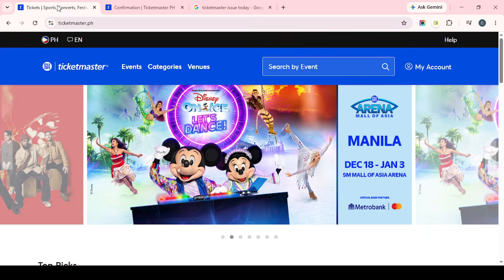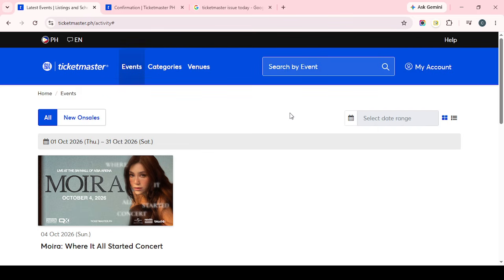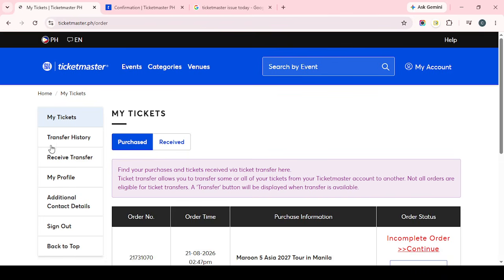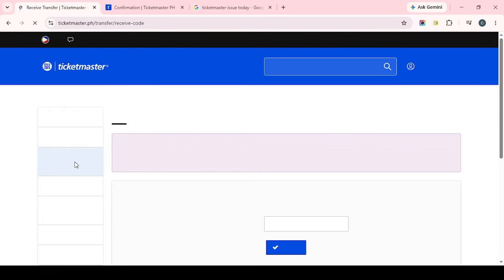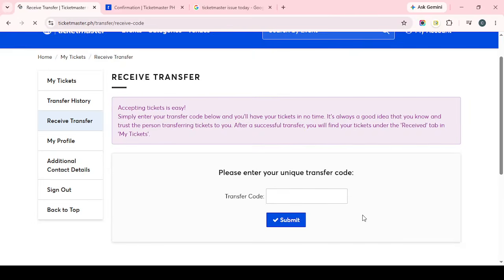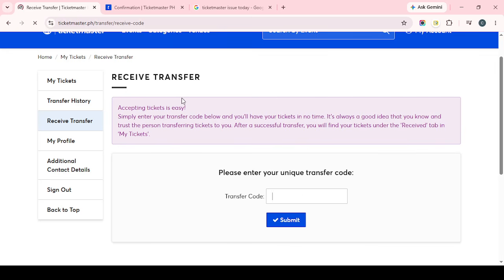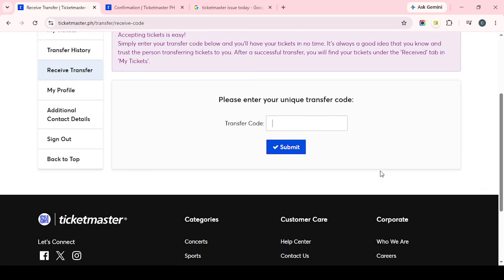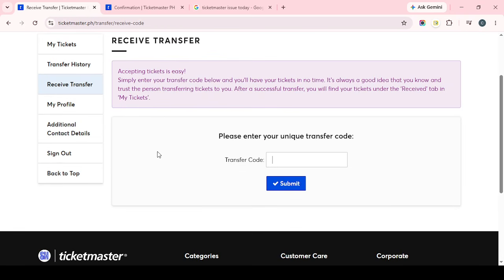How to Sell Ticketmaster Tickets on Ticketswap Full Guide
Complete walkthrough on selling Ticketmaster tickets on TicketSwap! From importing files and setting fair price limits to getting paid directly to your bank account.